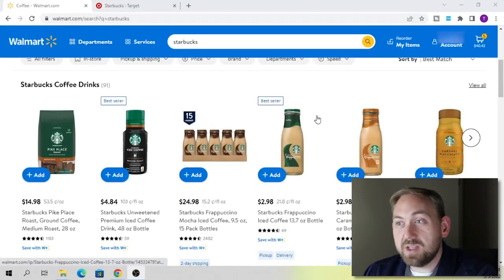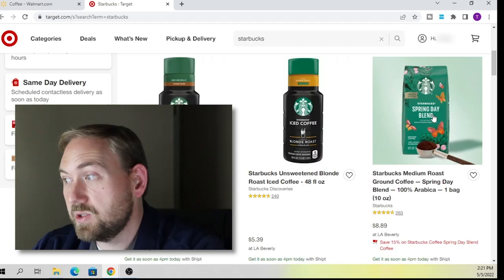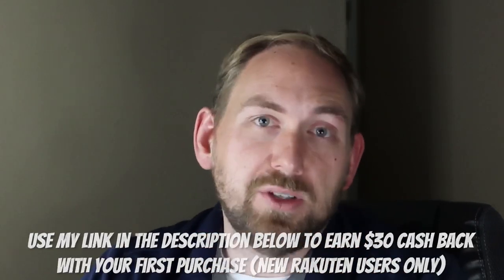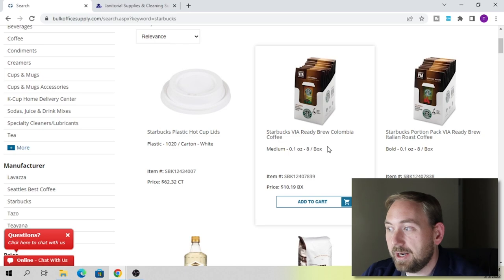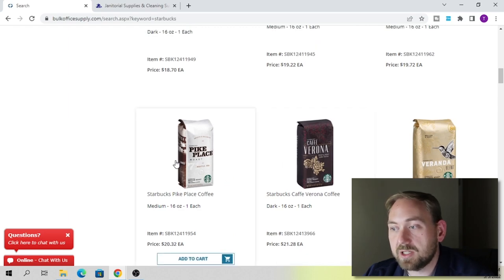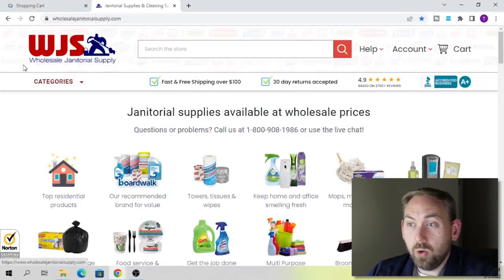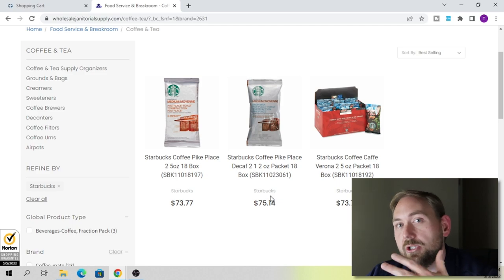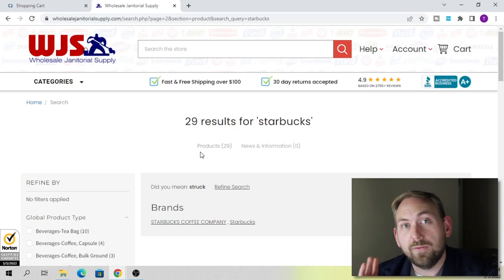How to Ungate Starbucks on Amazon 2024 - Amazon FBA for Beginners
How to get Ungated for Starbucks in 2024 for Amazon FBA! This is my 6th video in a series of Ungating tutorials to help New sellers get ungated in new categories!

Is there a specific tutorial or category ungating you would like to see? Drop it in the comments below!

Chapters

0:00 - Intro
00:26 - Why sell Starbucks on Amazon
00:42 - Where to buy Starbucks for resale
02:36 - Earn free Cash back buying Starbucks online
03:05 - Starbucks Ungating Website #1
05:45 - Starbucks Ungating Website #2
07:52 - Conclusion